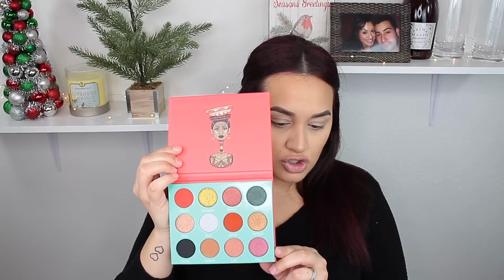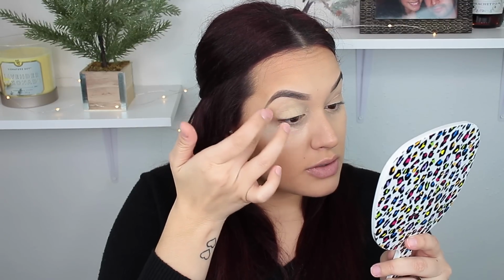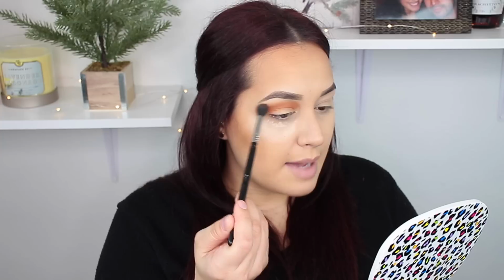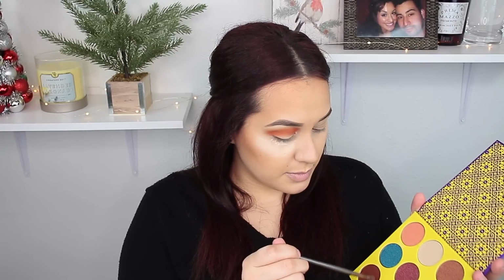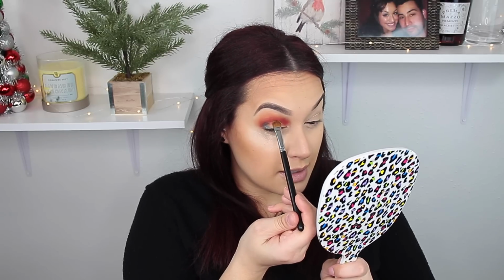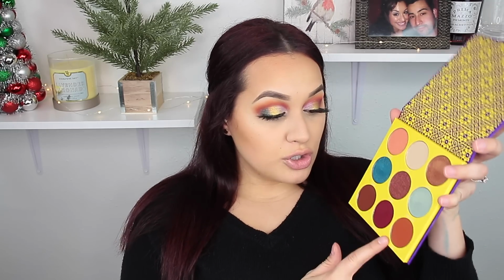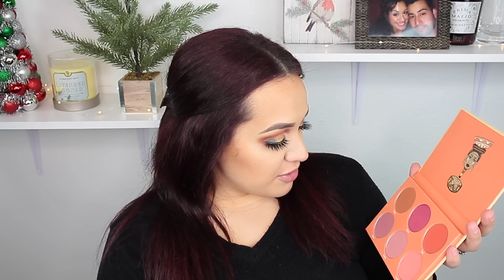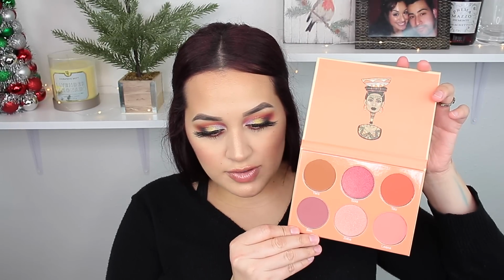JUVIA'S PLACE MAKEUP TUTORIAL/FIRST IMPRESSIONS + SWATCHES - UMMMMM WOW | glossandtalk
I finally got to test Juvia’s Place and I’m so excited to share my thoughts with you guys. Make sure to leave me suggestions of other products from the brand to try.

Products Mentioned:

Juvia’s Place Saharan Eyeshadow Palette

Juvia’s Place Saharan Eyeshadow II Palette

Juvia’s Place Vol. II Blush Palette

Juvia’s Place Nubian Loose Highlighter in Nefertiti

Makeup Worn:

Face
Laura Mercier Radiance Primer
Nars Pore & Shine Control Primer
Laura Mercier Flawless Fusion Foundation in 2W1 mixed with Physicians Formula Healthy Foundation in LW2
Tarte Shape Tape in Light Sand & Light Medium Honey
Kat Von D Brightening Powder in Petal
Physicians Formula Butter Bronzer in Deep
Bee & Zoba from the Juvia’s Place Saharan Blush II Palette
Juvia’s Place Nefertiti Loose Highlighter

Eyes
Anastasia Brow Definer in Medium
Mac Soft Ochre Paint Pot
Crease-
Katsina from Saharan Palette
Taza & Zohra from Saharan II Palette
Outer V-
Kia from Saharan Palette
Lid-
Wodaabe in the center of the lid & Iman in the inner part of the lid from Saharan Palette
Brow Bone & Inner Corner-
Aziza from Saharan II
Lower Lash Line-
Taza, Zohra, Fez from Saharan II
Duo Brush on Lash Glue in Dark Tone
Koko Lashes in Fifth Ave

If you don’t want to use my links feel free to search anything on your own, its totally cool! If you choose to purchase through one of my links, it’s very appreciated :)